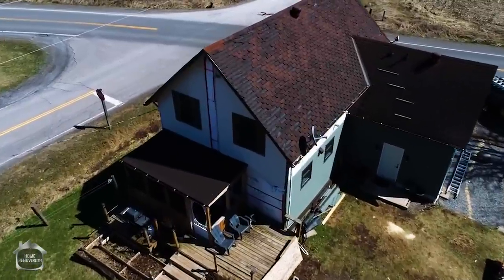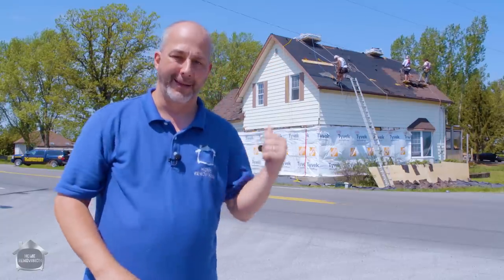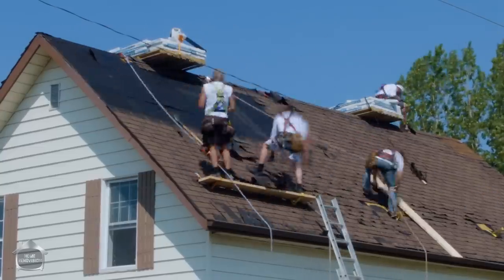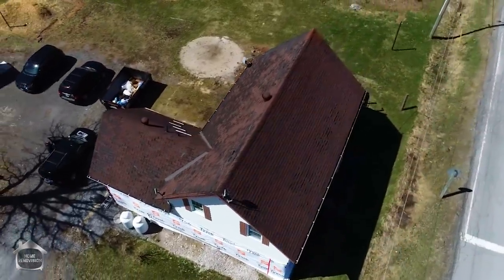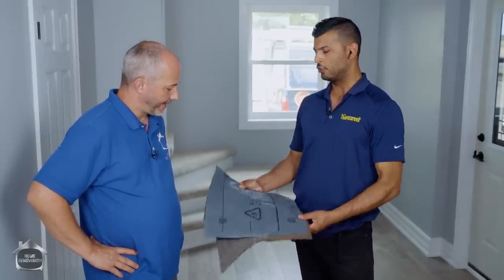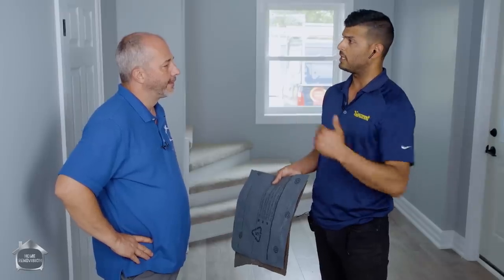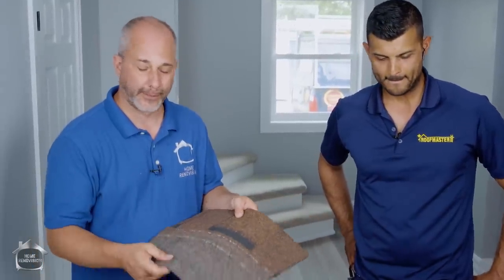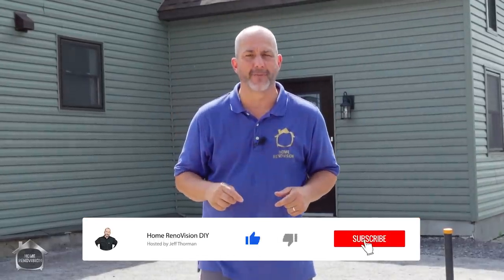What to Expect When Changing Your Roof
It's roof renovation day! It's a lot of really hard work and to be honest with you, I'm getting to be that age where if I fell off a roof now it would probably be catastrophic. Today I've got a crew out here, we're going to go through the entire roofing process and the materials that we need.